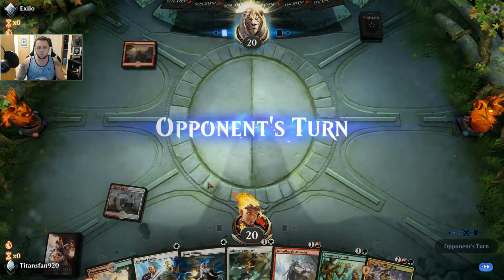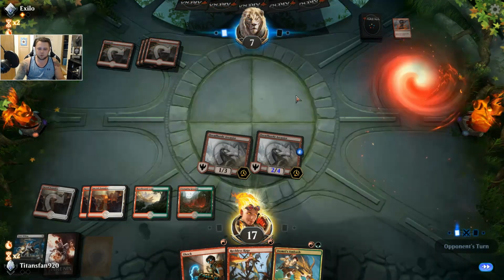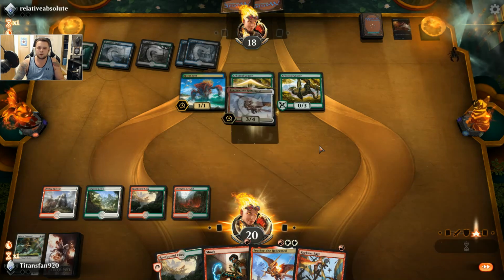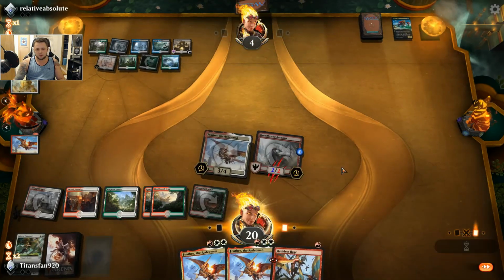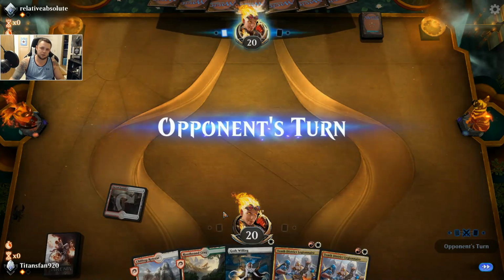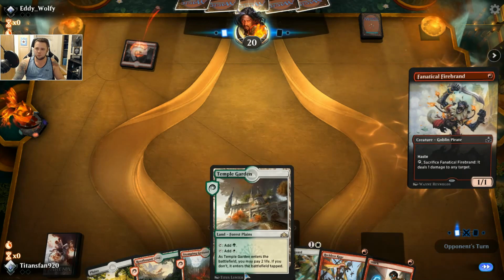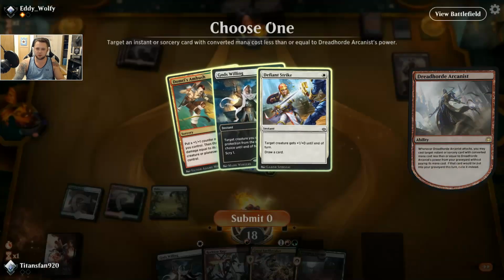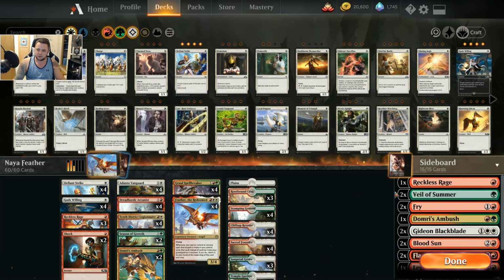Naya Feather - One last ride before new standard - MTG Arena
Feel free to follow me on other social media platforms as well for all channel related content.

Last gameplay video of this standard! Prepping for Throne of Eldraine now and ready to go with that. Enjoy this one and join us for some exciting stuff coming up!
0:27 - Deck Tech
0:55 - Mono Red
11:27 - Sultai Yarok
28:17- Mono Red
4 Feather, the Redeemed (WAR) 197
4 Tenth District Legionnaire (WAR) 222
4 Dreadhorde Arcanist (WAR) 125
4 Defiant Strike (WAR) 9
4 Temple Garden (GRN) 258
2 Domri's Ambush (WAR) 192
4 Adanto Vanguard (XLN) 1
4 Sacred Foundry (GRN) 254
4 Gruul Spellbreaker (RNA) 179
2 Shock (M19) 156
3 Sunpetal Grove (XLN) 257
4 Clifftop Retreat (DAR) 239
4 Gods Willing (M20) 19
1 Plains (M19) 262
3 Reckless Rage (RIX) 110
2 Season of Growth (M20) 191
4 Stomping Ground (RNA) 259
3 Rootbound Crag (XLN) 256

2 Gideon Blackblade (WAR) 13
1 Reckless Rage (RIX) 110
2 Knight of Autumn (GRN) 183
2 Flame Sweep (M20) 139
1 Legion Warboss (GRN) 109
2 Veil of Summer (M20) 198
2 Blood Sun (RIX) 92
1 Domri's Ambush (WAR) 192
2 Fry (M20) 140